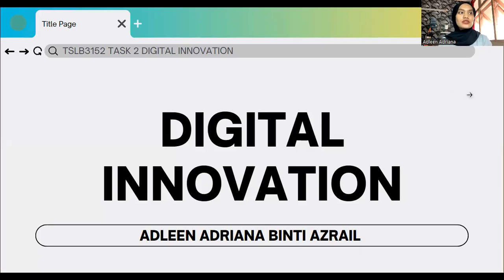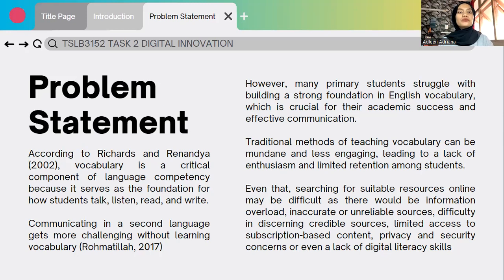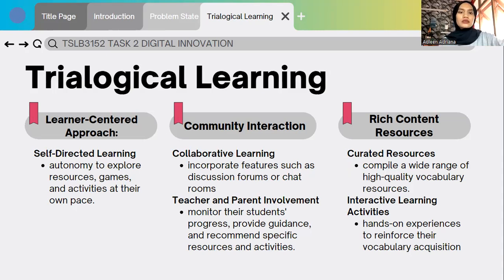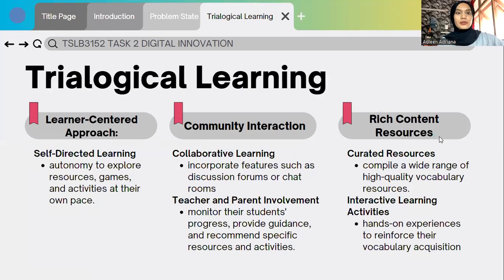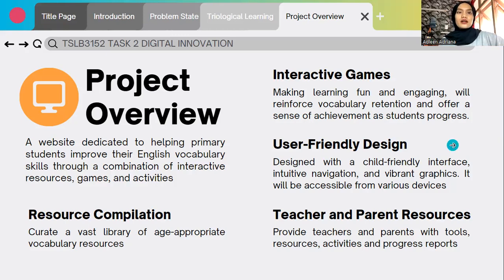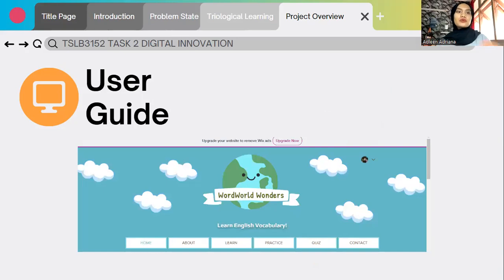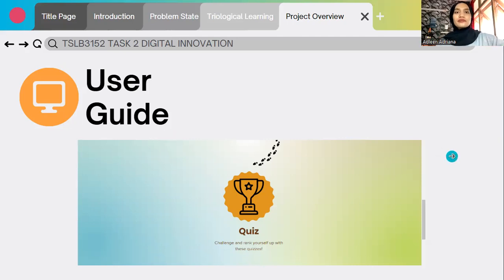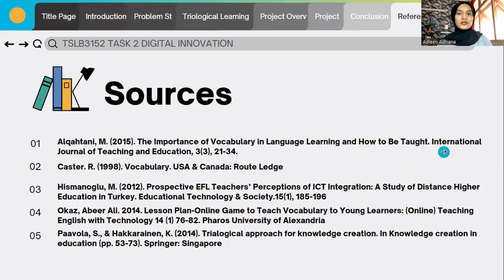ADLEEN ADRIANA BINTI AZRAIL_TESL1_ TASK 2_PRESENTATION_WORDWORLD WONDERS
Assalamualaikum, I'm Adleen Adriana from TESL1. Here's my proposal presentation on my Digital Innovation.